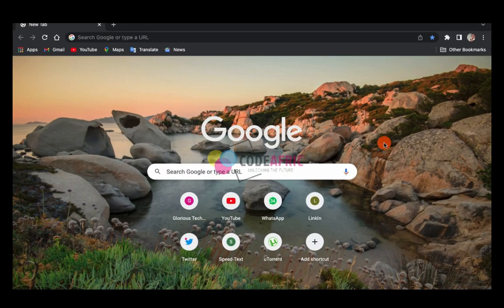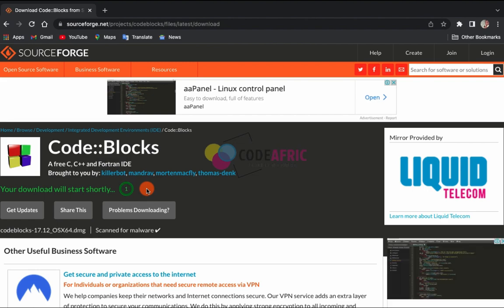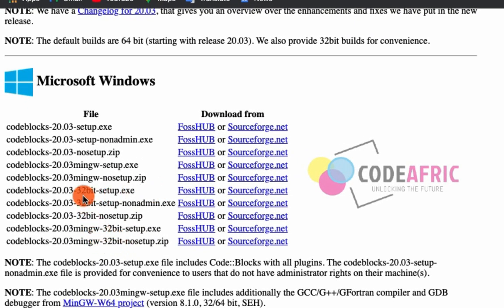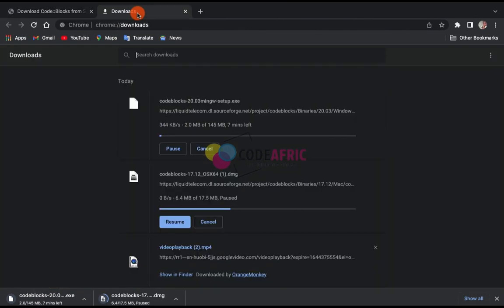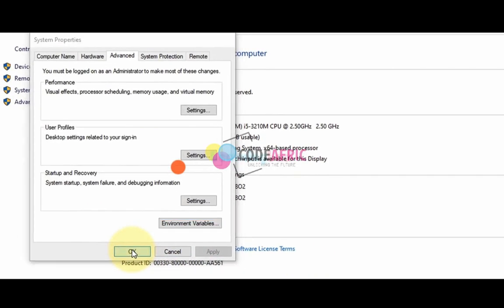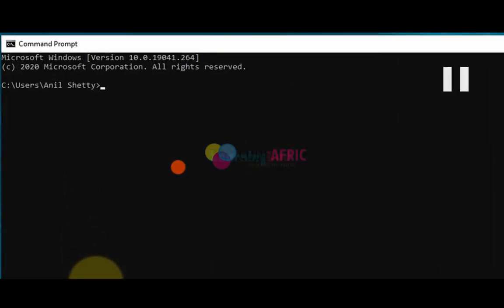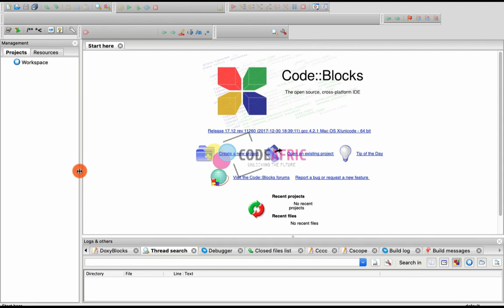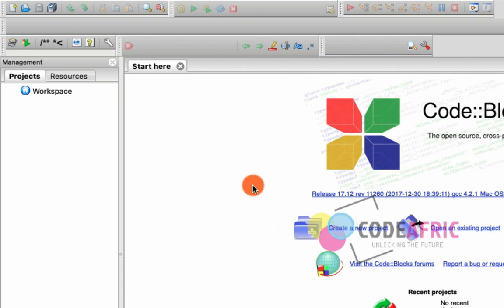Code Blocks Installation and Configuration Guide | Fixing Environmental and Compiler Errors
👉🏽 In this informative video, we provide a step-by-step guide on how to install and configure Code Blocks, a popular IDE for C++ programming. We address common errors that beginners often encounter, including the 'Environmental error' and the 'Can't find compiler executable in your configured search path's for GNU GCC compiler' error. Our detailed instructions and troubleshooting tips will help you overcome these obstacles and get your development environment up and running smoothly. Whether you're a new programmer or experienced coder, this video will ensure a seamless setup for Code Blocks, allowing you to focus on writing and compiling your C++ code efficiently.

👉🏽  Build A Modern Responsive Website Using Html Css Bootstrap & Javascript / jQuery